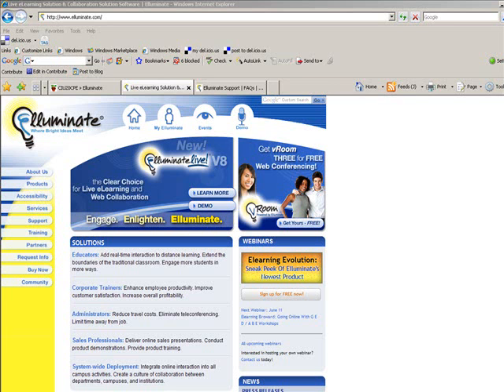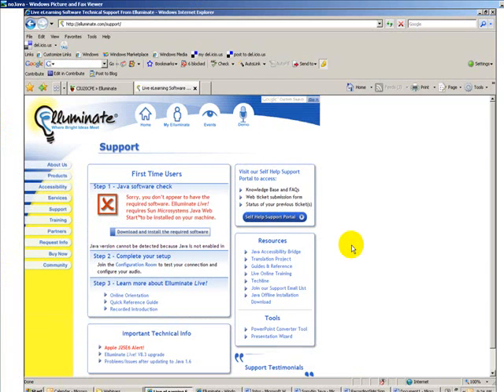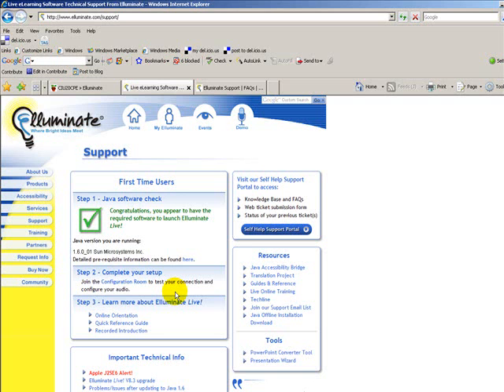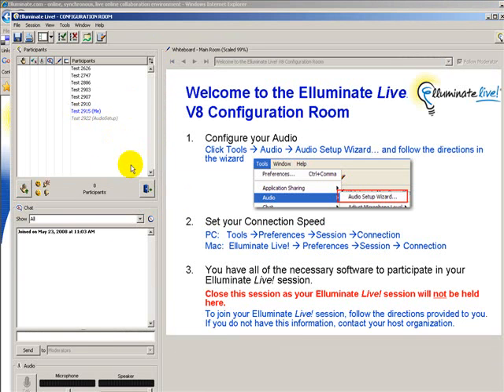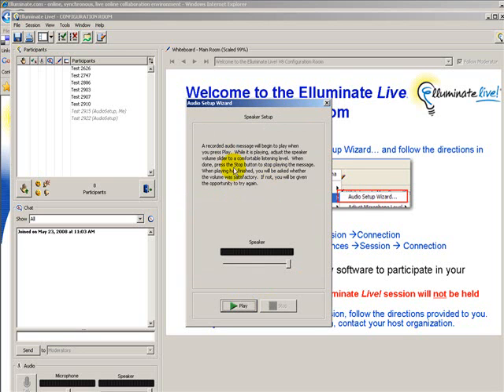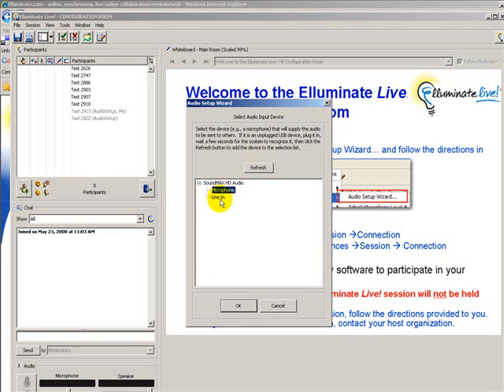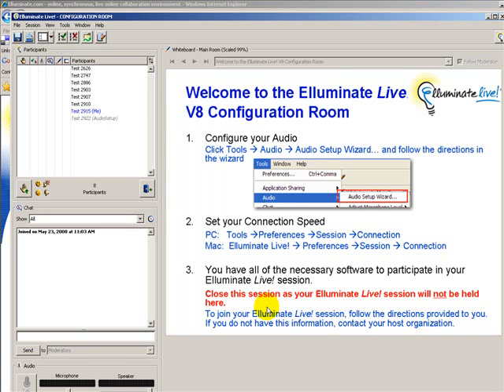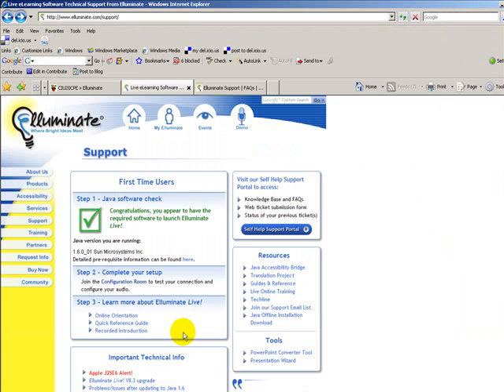Elluminate - Configuring your Computer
How to set up your computer to use Elluminate.